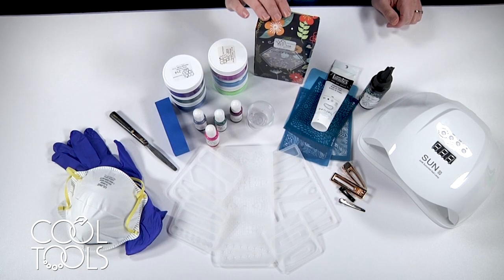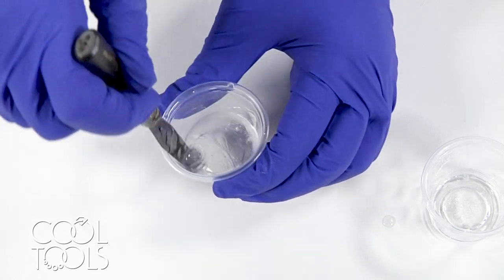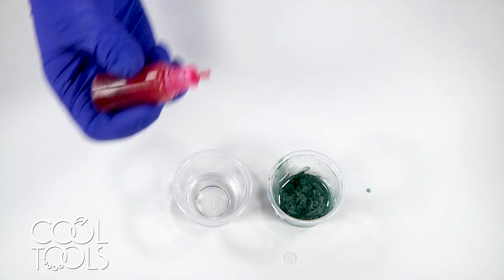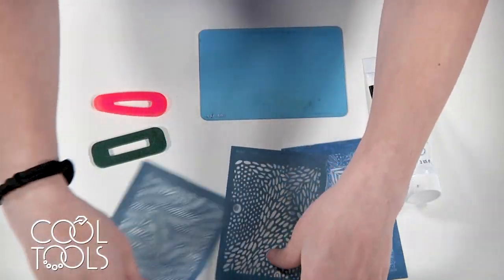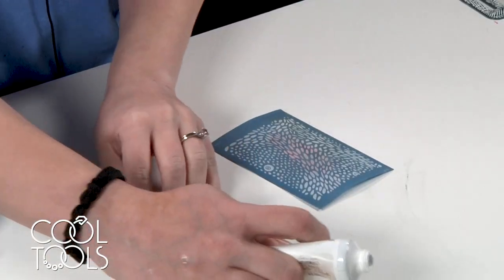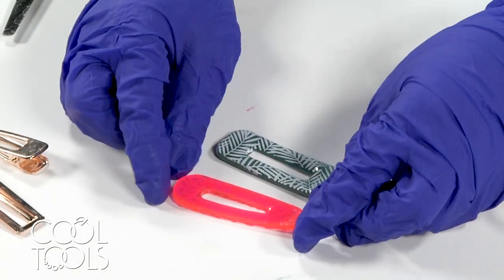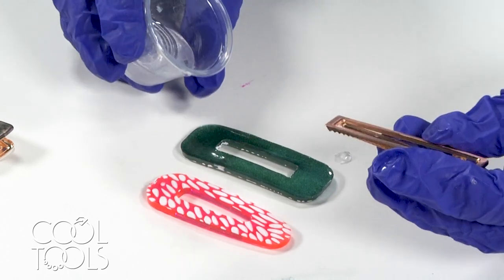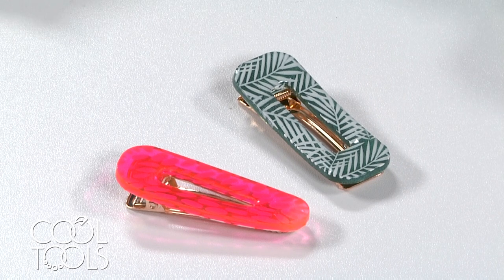Cool Tools | Silk Screen Patterned Resin Barrettes by Karen Trexler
If you are interested in the products used in this video, please

In this video, Karen shows how to use a two part casting resin and molds to create unique hair barrettes. She adds color using Mica Powder and finishes the barrette with a silk screen pattern, sealed with UV resin.